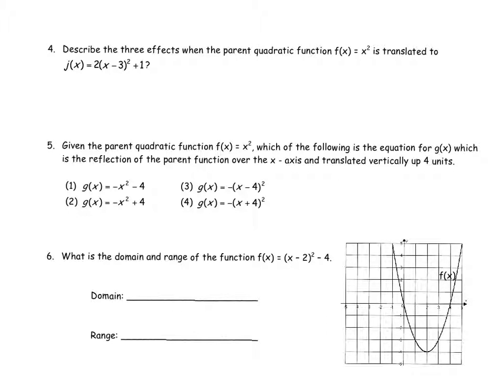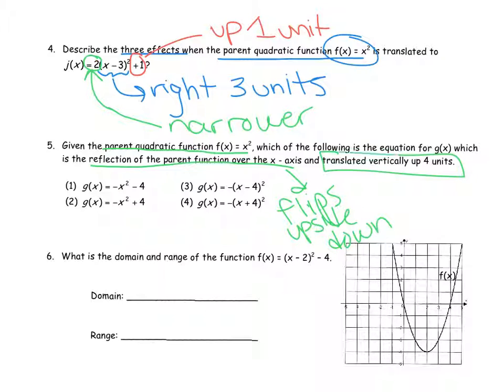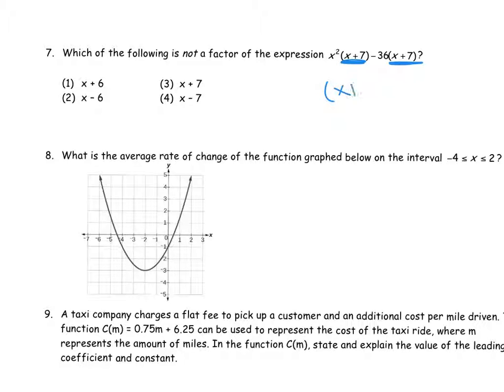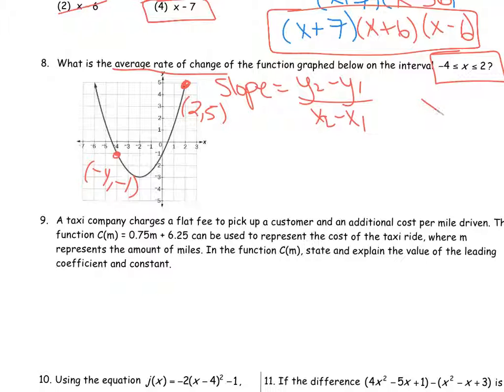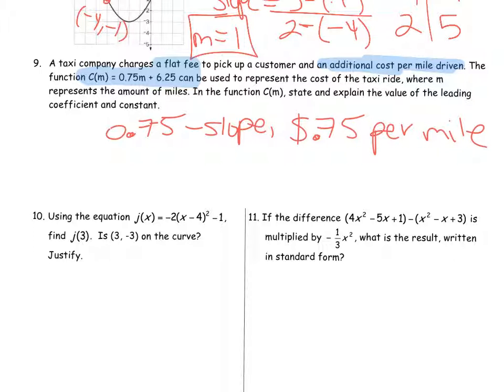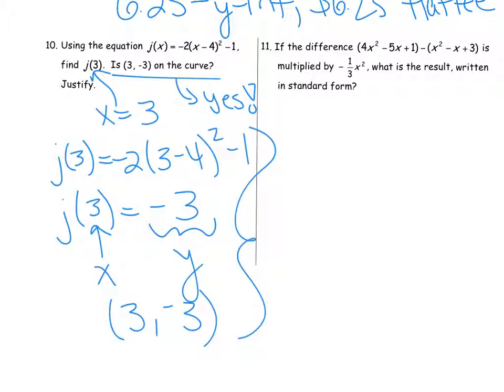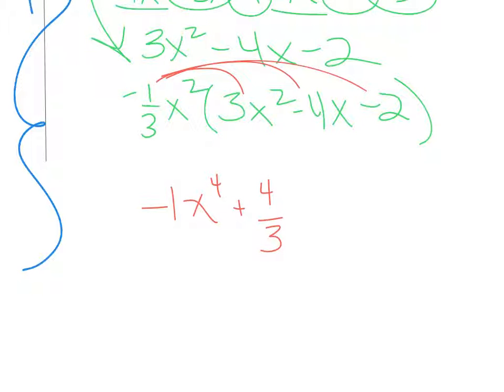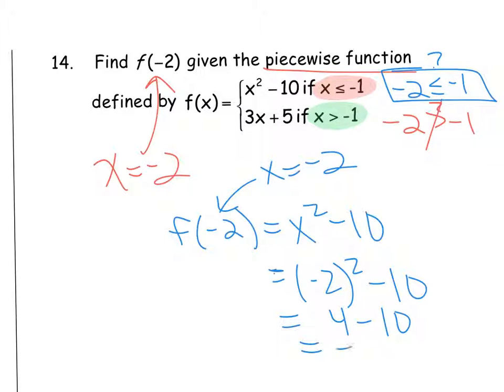Unit 4A Review Questions 4-11 and 14